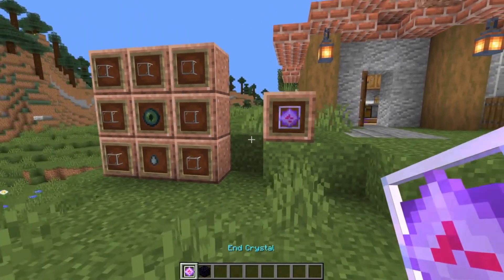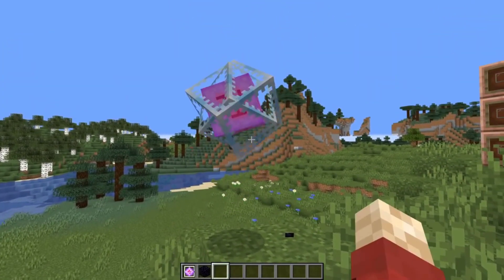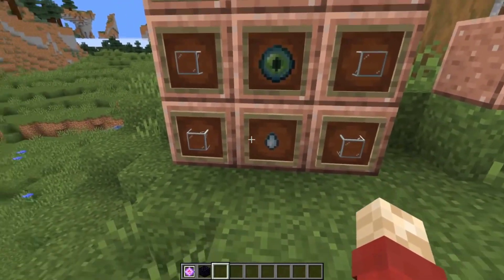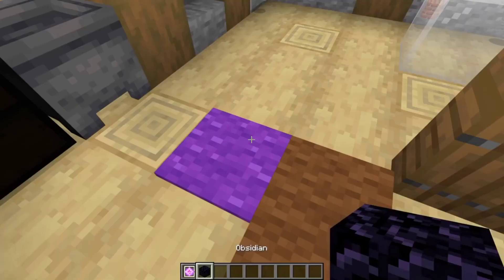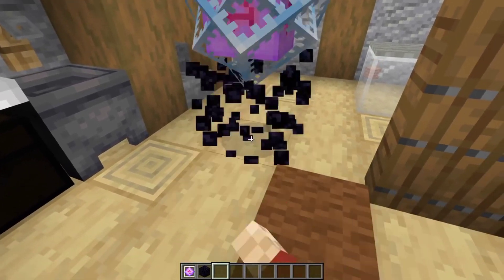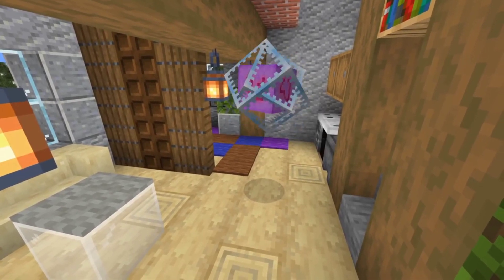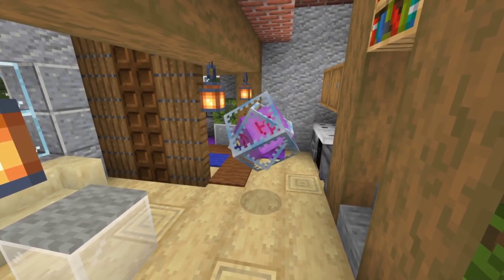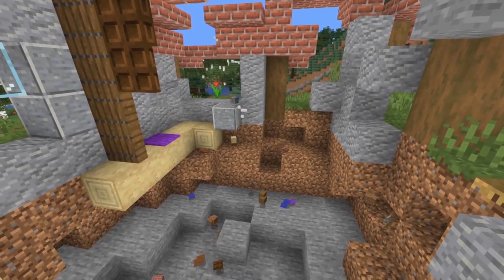trolling Friends in Minecraft by @Grian Big explosion in Minecraft || Grian Trolling Grainrobolox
grian,tutorial,ideas,hermitcraft,grian hermitcraft,building,mincraft,creative,minecraft,build,episode 32,yt:quality=highi